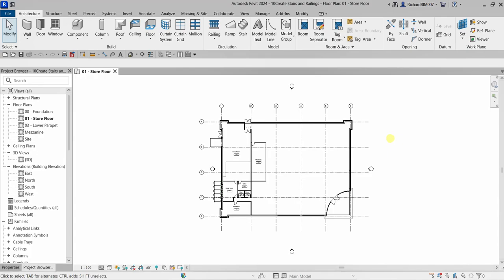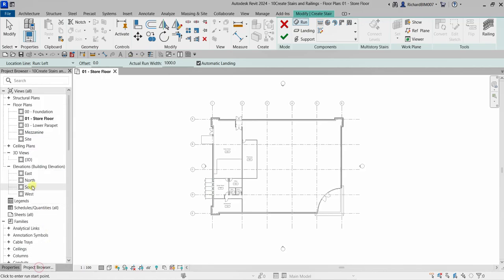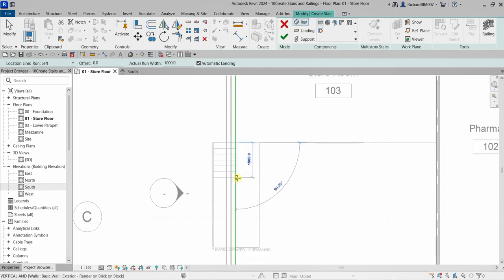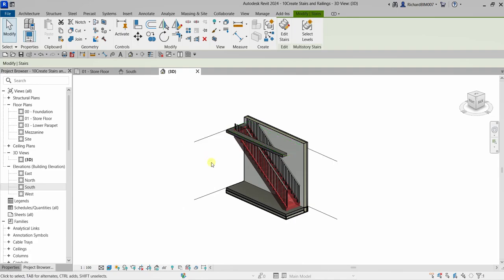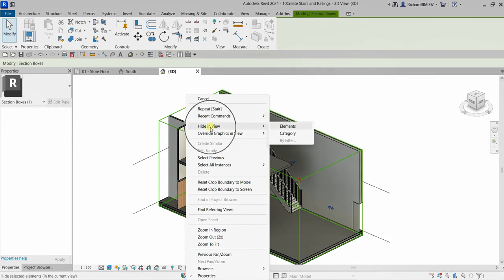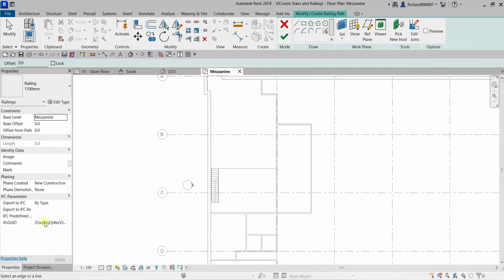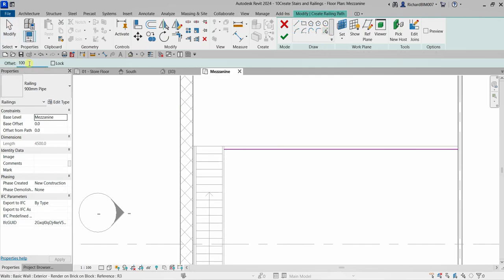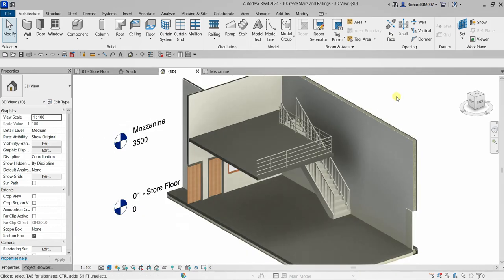REVIT 2024 FOR ARCHITECTURE FOR BEGINNERS 9: CREATE STAIR AND RAILINGS